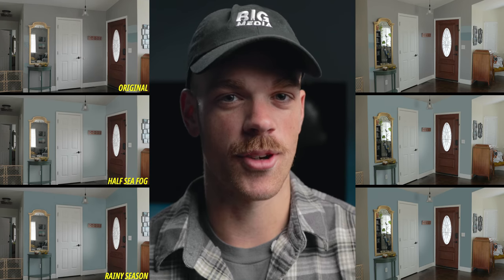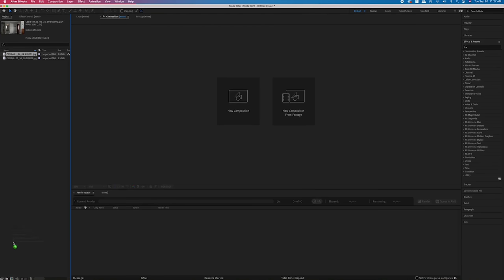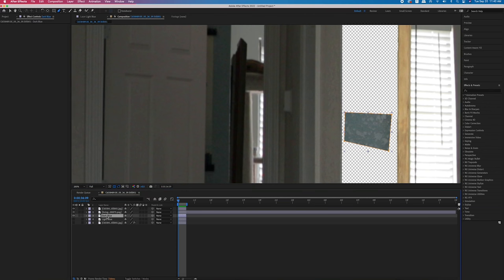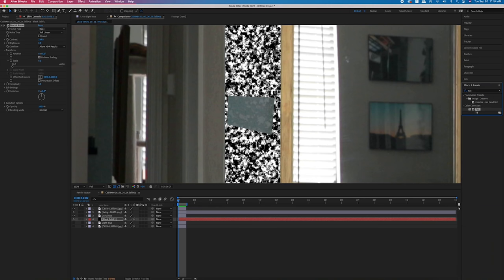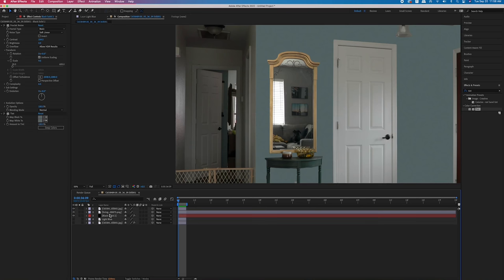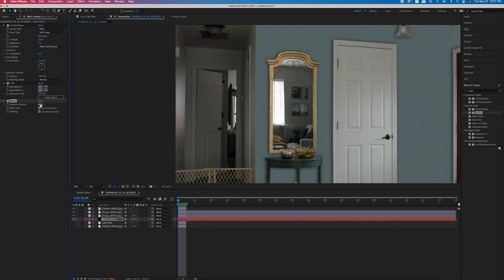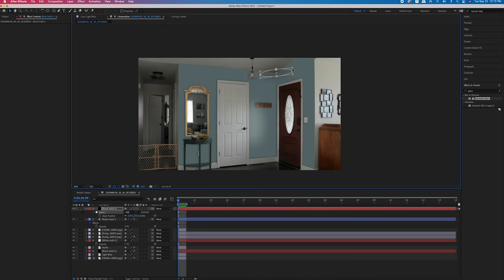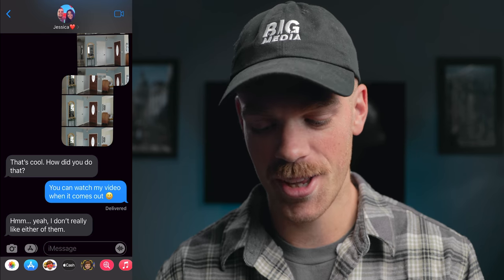Using VFX to Help my Wife Decide What Color to Paint the House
In this video I use VFX to help my wife decide what color to paint the house as well as break down my visual effects process in Adobe After Effects.

Keywords: Using VFX to Help my Wife Decide what Color to Paint the House visual effects corridor crew corridor digital vfx artist vfx tutorial learn after effects after effects tutorial home improvement paint your house ae tutorial cinecom max Novak film riot bigvicmedia Victor Hughes vfx YouTube channel I used vfx to help my wife decide on a paint color